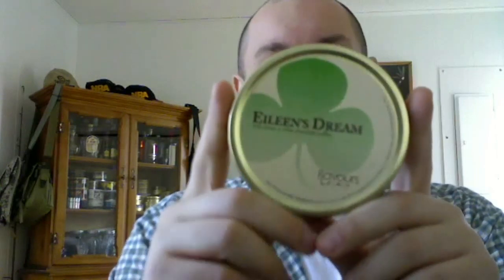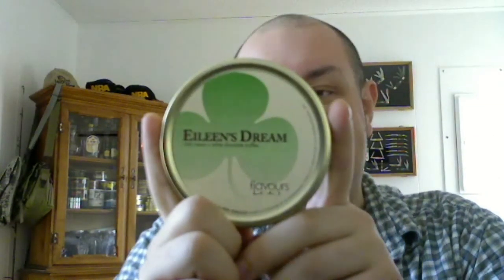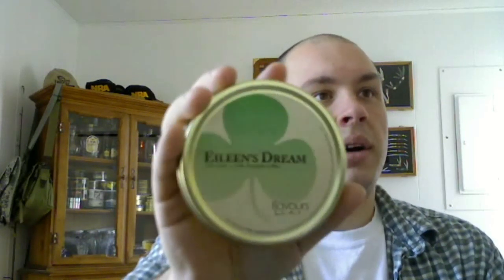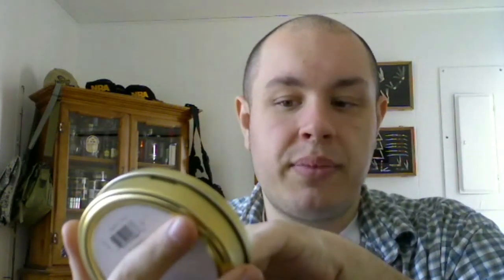Tobacco Review : CAO "Eileen's Dream"